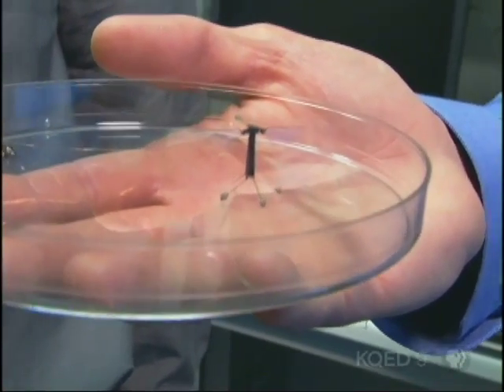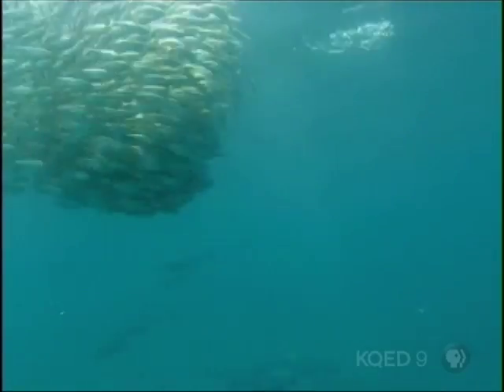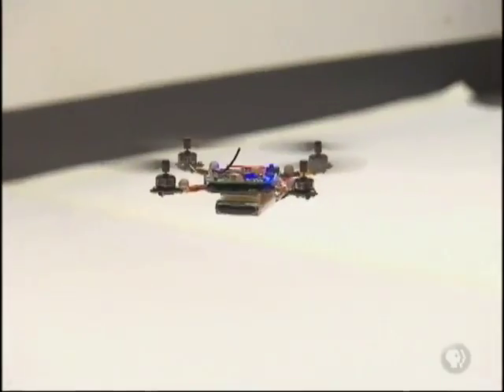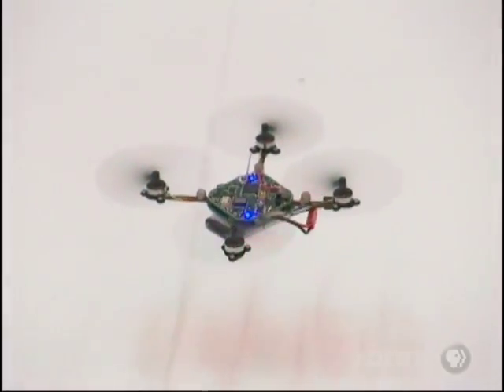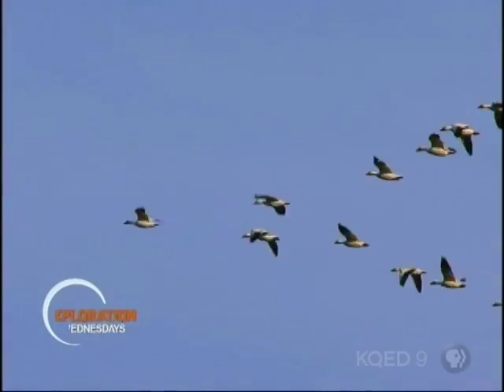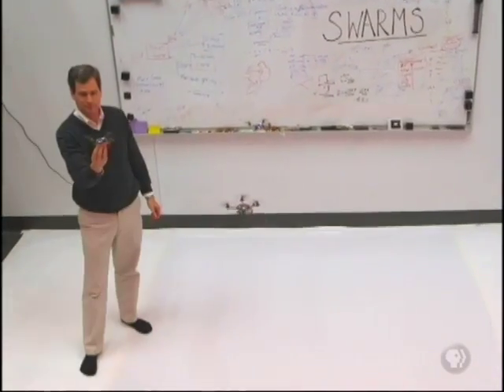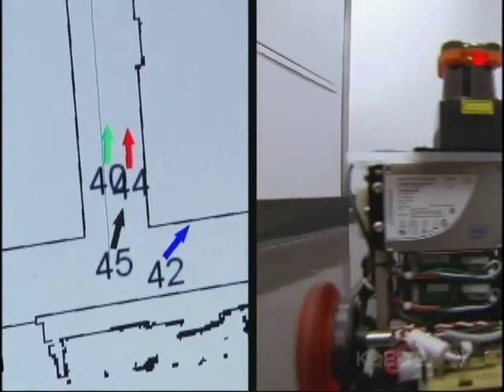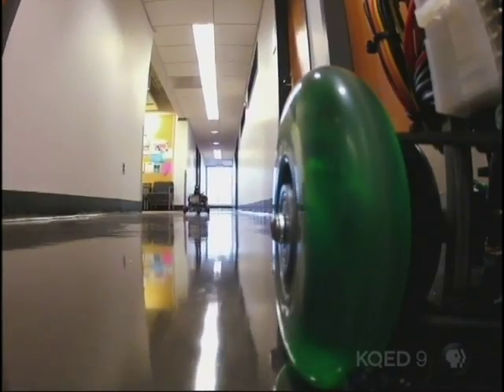Robotic Swarm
Research in swarming behavior in robots.
excerpt from NOVA's Making Stuff Wilder.

Support NOVA by becoming a member of your local PBS TV station.